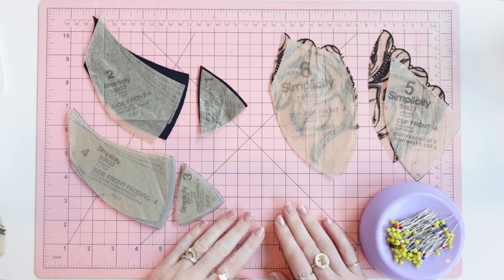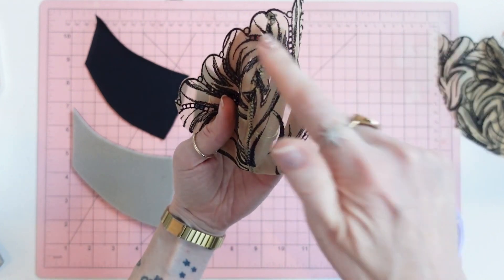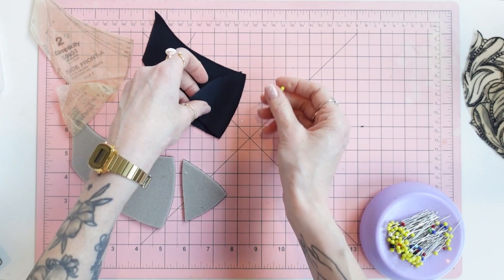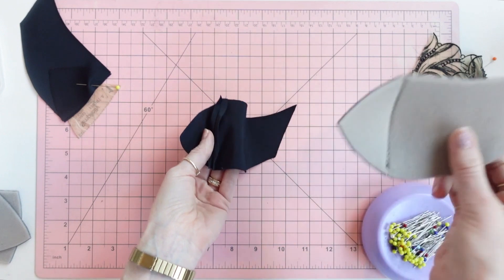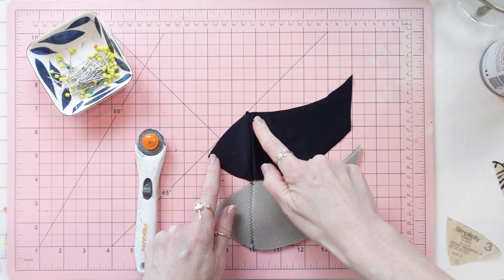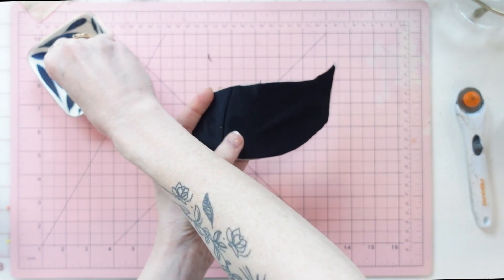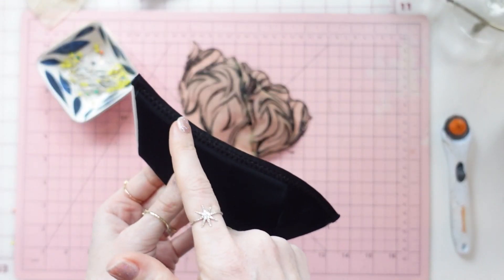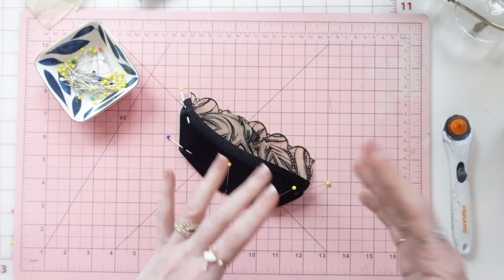Madalynne X Simplicity 9833 Sew Along: Part 3 (How to Sew Underwire Bra)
Learn how to sew the Madalynne X Simplicity 9833 monowire bra and panty in this sew along! This monowire bra + panty is a size-inclusive, advanced bra making project that will take your sewing skills to the next level! The bra features a high front continuous monowire (a type of underwire) with foam quarter cups and lace cups. It has adjustable shoulder straps and hook + eye closure. Panty has cutouts in the front and available as a brief panty or thong panty.

In this video, learn how to assemble the bra cups and quarter foam cups.

Shop the DIY kits, monowires, pattern and ready made lingerie for the 9833 (ready made is called the Magritte)

SUPPLIES (for all sizes)
MAIN FABRIC: 1/4 yard black lycra
LINING FABRIC: 1/4 yard black mesh or power net
COMBO FABRIC: 1 yard galloon lace at least 8" wide
NOTIONS:
3 yards fold over elastic elastic, 3/4" wide
2 yards rubber elastic
1.25 yard underwire bra channeling
1 yard shoulder strap elastic, 3/4" wide
¾" rings, 3/4" sliders
3X3 hook & eye
Boning
Polylaminate foam, 9"x12"

PANTY KIT (for all sizes)
LINING FABRIC: 3/4 yard black mesh
COMBO FABRIC: 1/2 yard galloon lace
NOTIONS:
1 yard fold over elastic elastic, 3/4" wide
2 yards fold over elastic elastic, 1/2" wide

About Madalynne:
Madalynne Intimates is a woman-owned, Philadelphia-based lingerie brand that combines an attention to sewing and fit with exclusive fabrics, prints and color. For almost every style, Madalynne offers a DIY sewing kit that a home sewist can make themselves or a “ready made” that is hand-crafted by a small team of sewists in our studio. We support and highlight lingerie for all people, sizes, races, ethnicities and genders.

Topics discussed in this sew along
how to sew a bra
how to sew a bra with an underwire
what is a monowire
what is a classic underwire
how to make size inclusive lingerie
bra sizing
bra sizing how to measure
how to cut delicate fabrics
how to cut lace
how to sew lace
fitting a bra
types of underwires explained